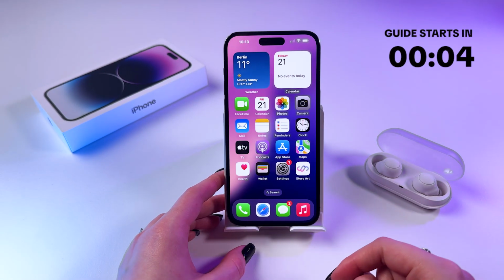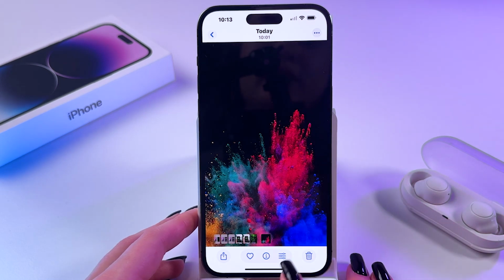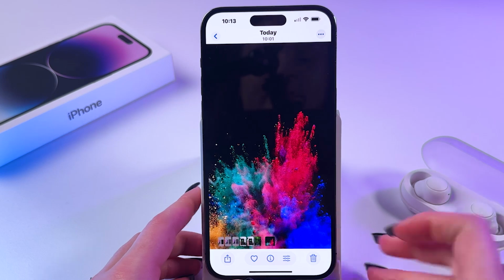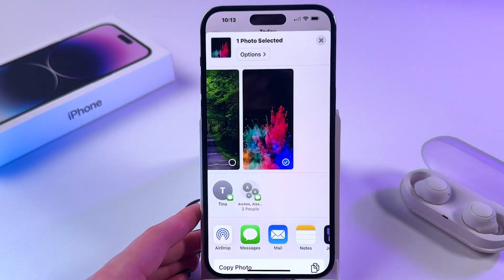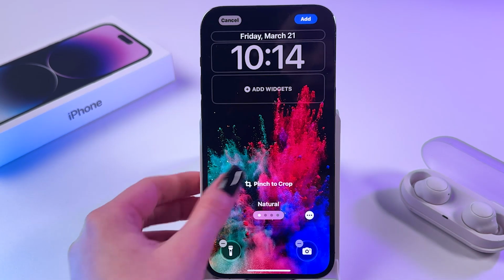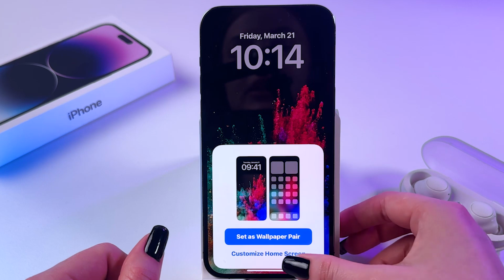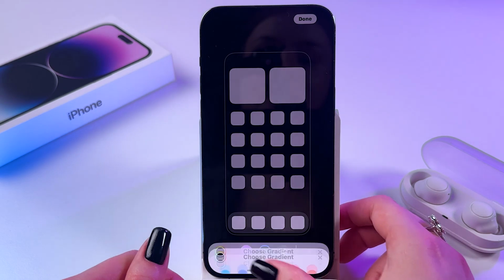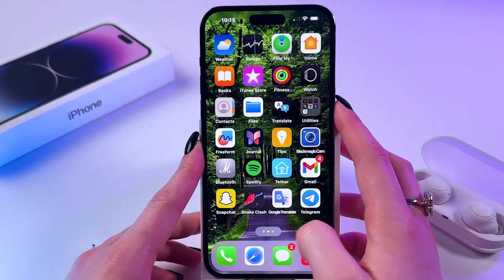How to Set a Photo as Wallpaper on Your iPhone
Discover the easiest way to personalize your iPhone by setting your favorite photo as your wallpaper! In this tutorial, I'll guide you through the simple steps to enhance and set any image from your photo library as the perfect background for your lock screen or home screen. Whether you want to touch up the picture with automatic adjustments or share this masterpiece with friends, this video has it all covered.

This video also covers the following topics:
Setting Your Photo as iPhone Wallpaper: A Step-by-Step Guide
iPhone Tutorial: Changing Your Wallpaper with a Personal Photo
How to Set Any Photo as Your iPhone Wallpaper Easily